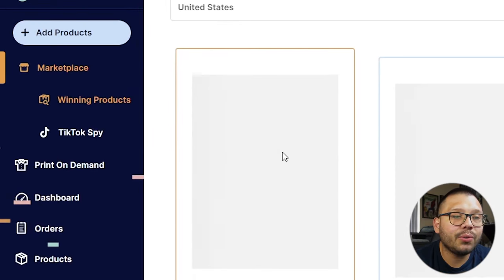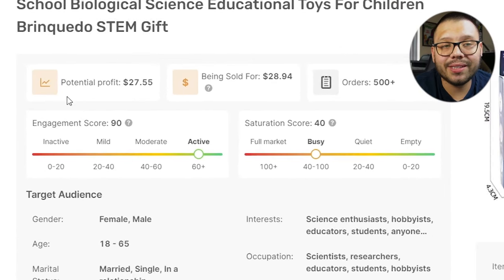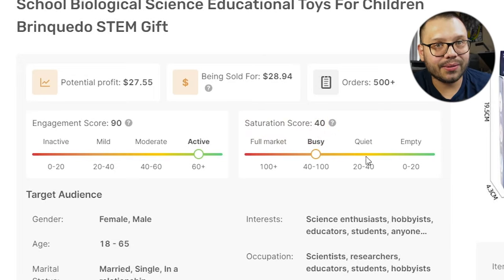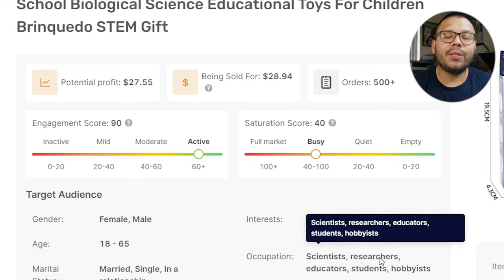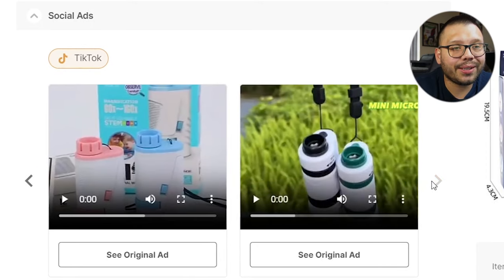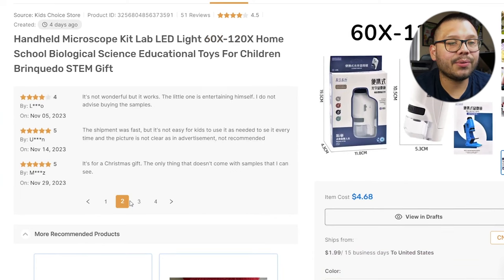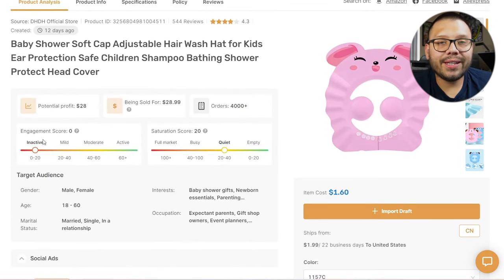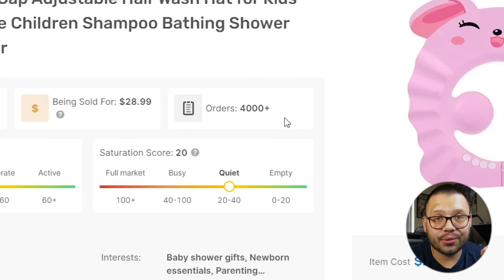The Only Product Research Tool You Need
This is the only product research tool you will EVER need! Packed with tons of data-backed winning products, AutoDS' Winning Products Hub just got a HUGE make over!
This video will cover:

📊 Analyzing Social Media Hype
📈 Checking A Products Saturation
🔎 Spying On The Competition

Now, you can benefit from more detailed insights including integrated social media stats as well as being able to measure a products saturation!
Watch the entire video now to find out more about this new, extremely helpful AutoDS feature update and start now for just $1.